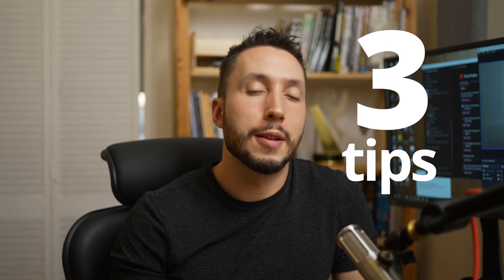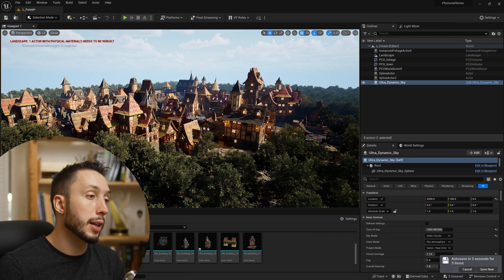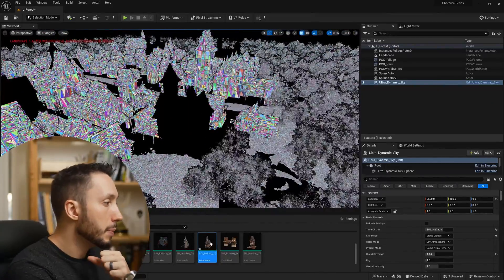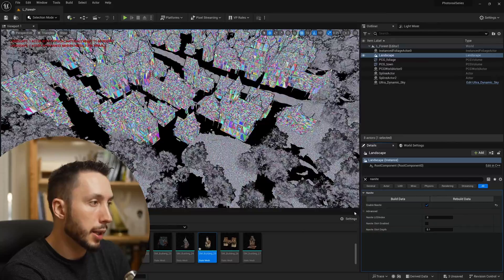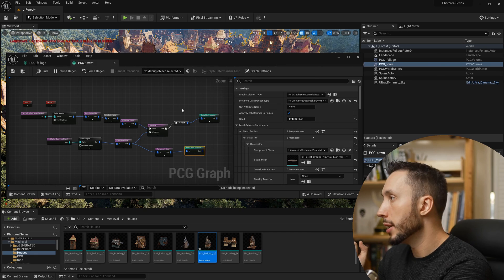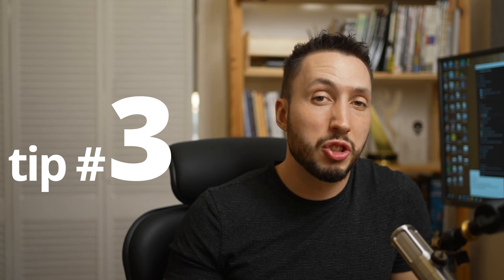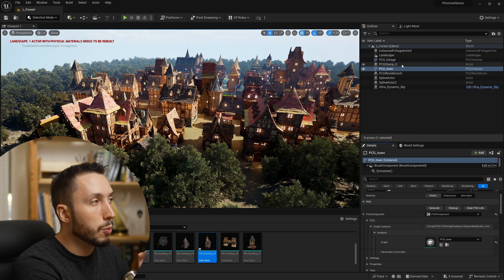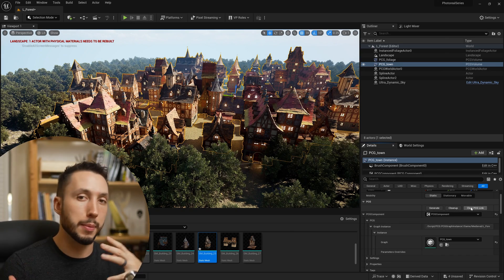Unreal Engine Procedural Content Optimization: Boost Performance with These 3 Tips!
Want My Free Landscape Material?
Want To Build AAA Environments?

3 expert tips that will help you achieve peak performance and stunning visual quality in your Unreal Engine projects utilizing procedural content generation.